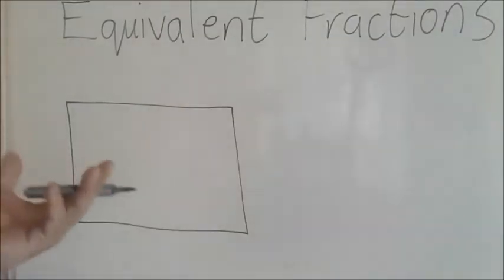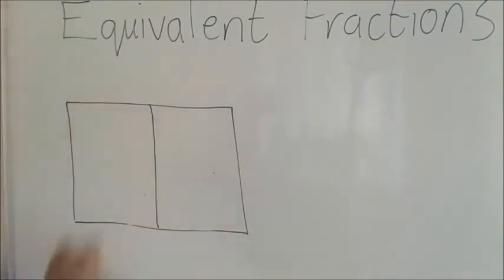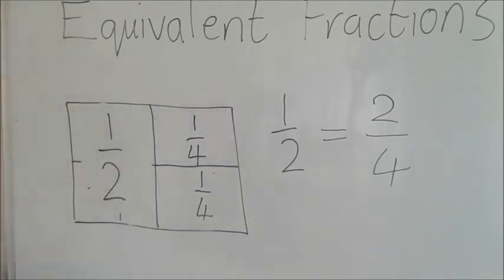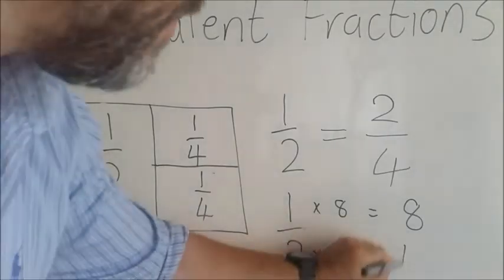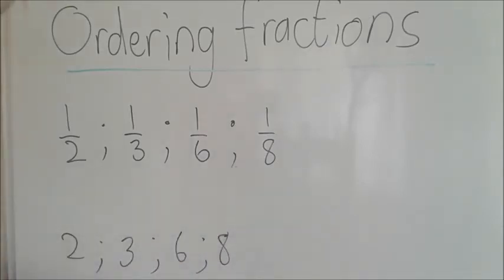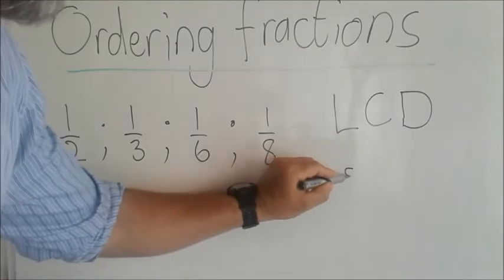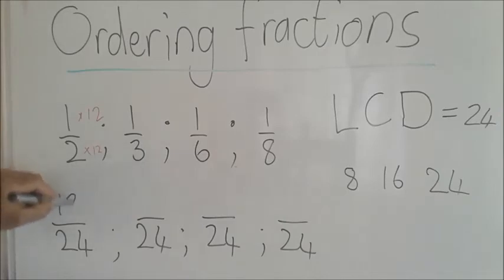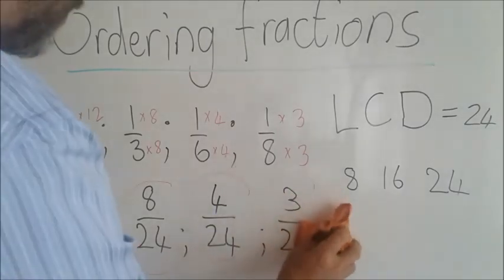Equivalent and ordering Fractions revision Grade 6